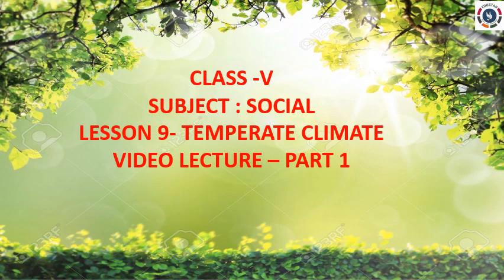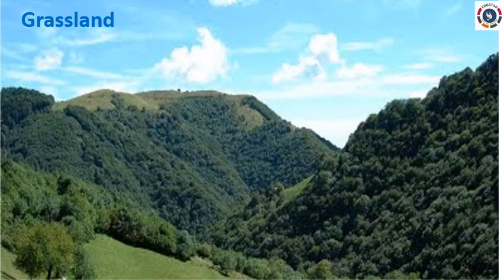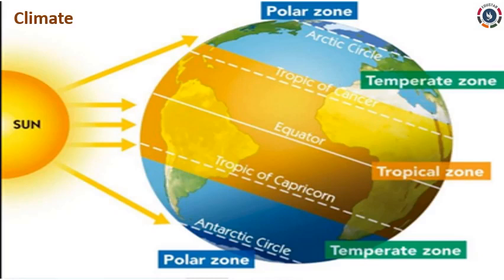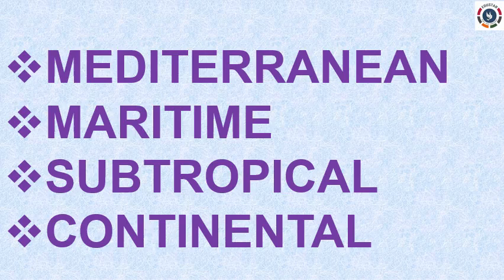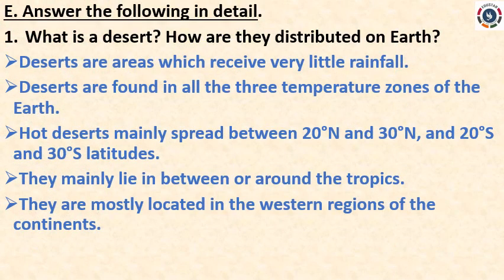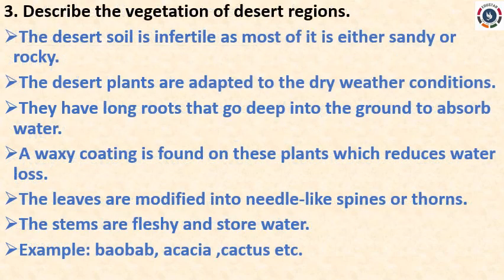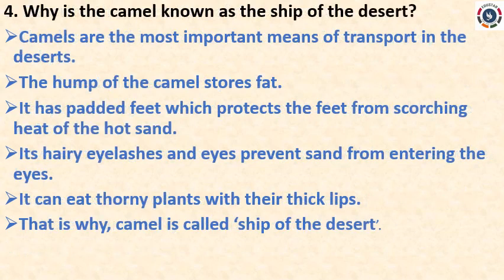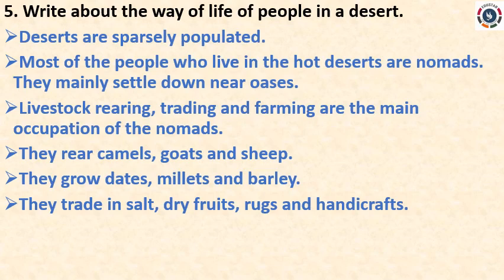Class.5 : SOCIAL : Lesson.9 : Temperate Climate : Part.1